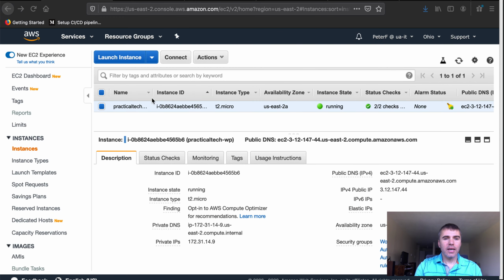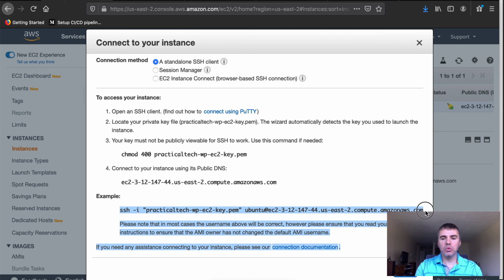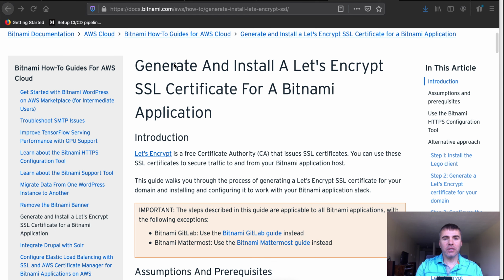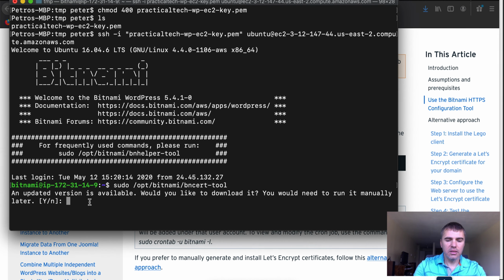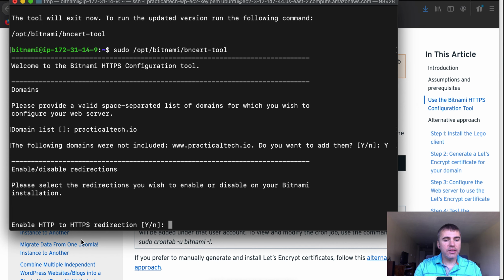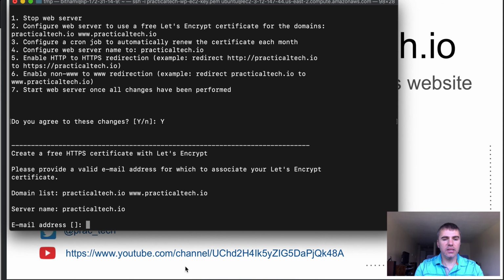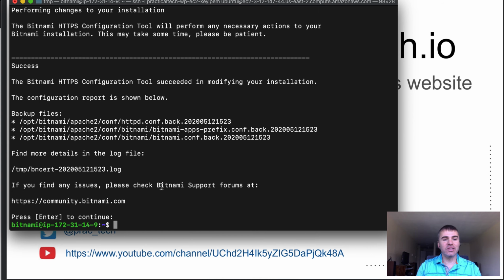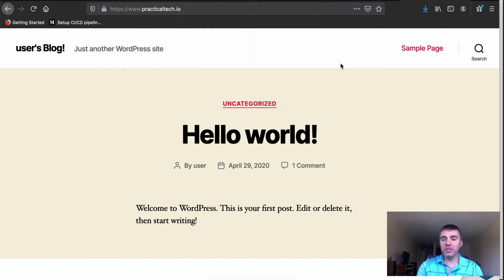How to add free SSL certificate to your Wordpress server in AWS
This is part 2 in series 'How to create Wordpress site in AWS cloud'. In this video we will add a properly signed free SSL certificate to our Wordpress server.